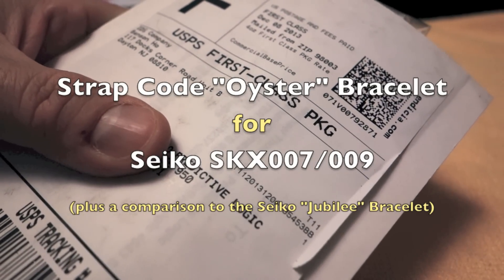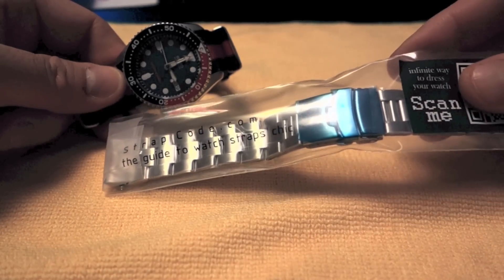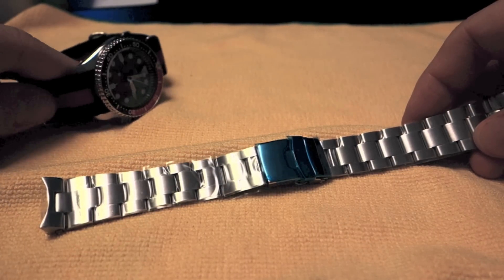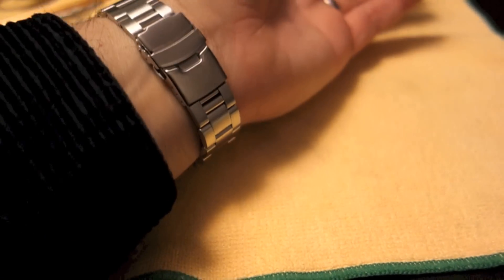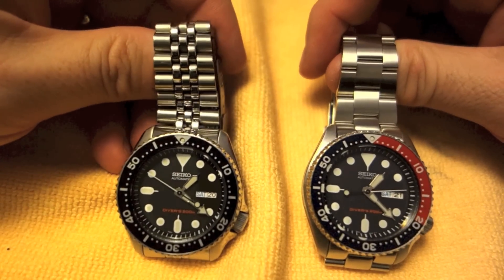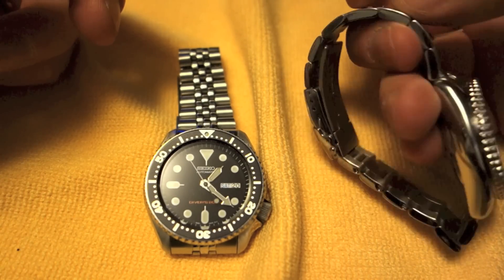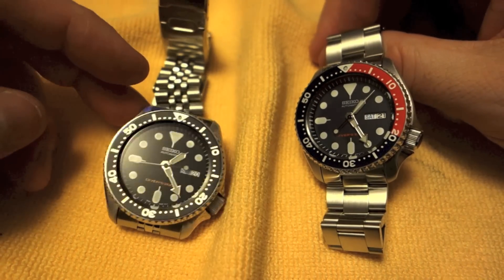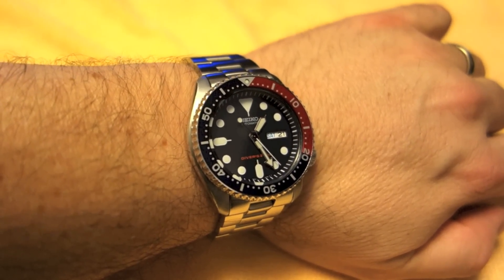Review: Oyster Bracelet for Seiko SKX007 and SKX009 Dive Watch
In this video I review and install an "Oyster" bracelet for Seiko SKX007 and SKX009 watches.  It is an alternative to the Seiko "Jubilee" bracelet.

The video also includes a short comparison between the Oyster and Jubilee bracelets to help in your decision-making process.